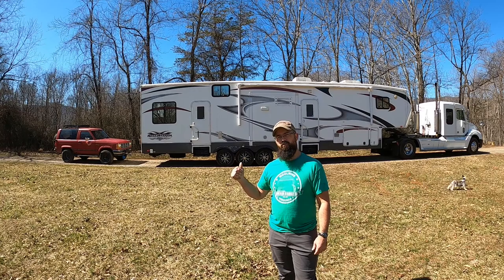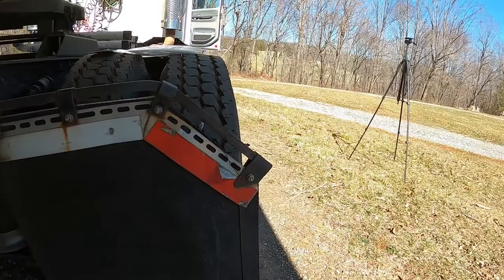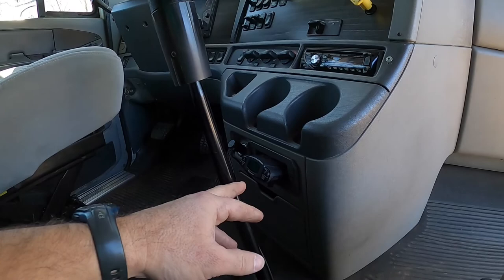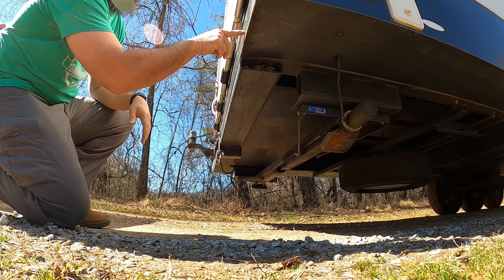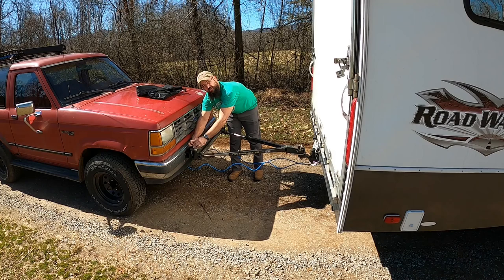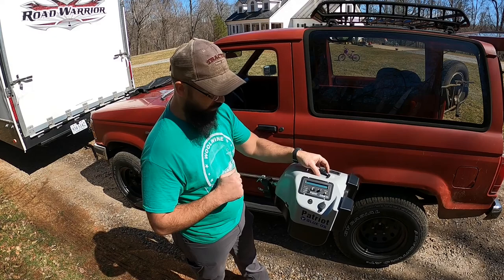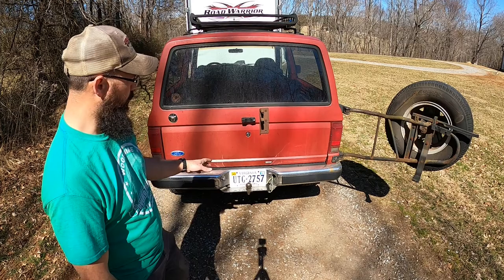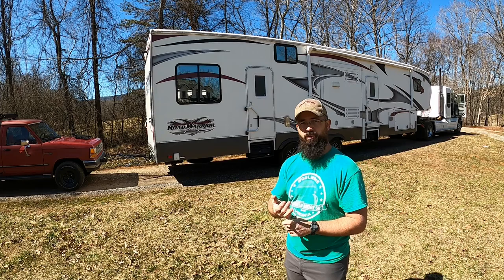Everything You Need To Flat Tow Behind A Fifth Wheel Camper...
In this video, I go over everything that we use to tow doubles behind our HDT Freightliner Columbia.